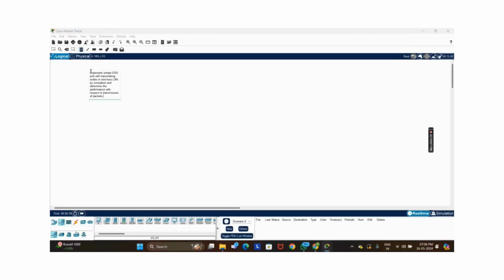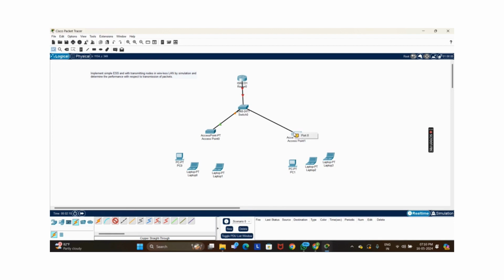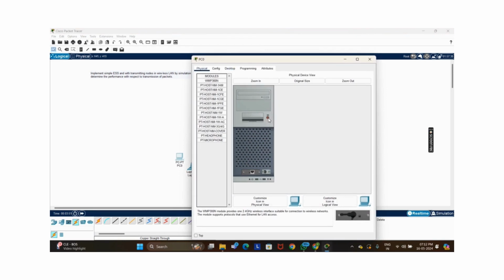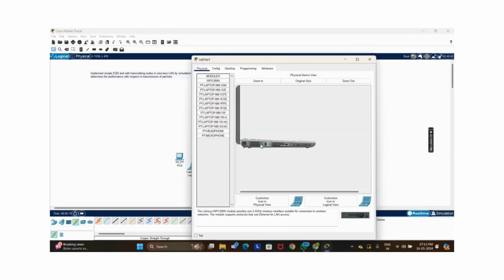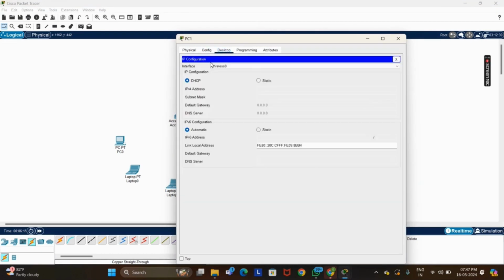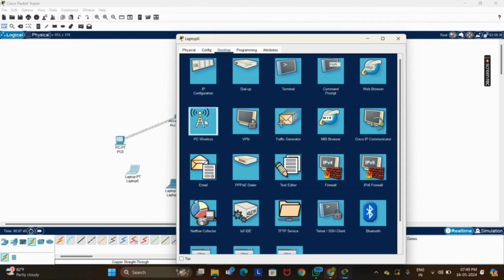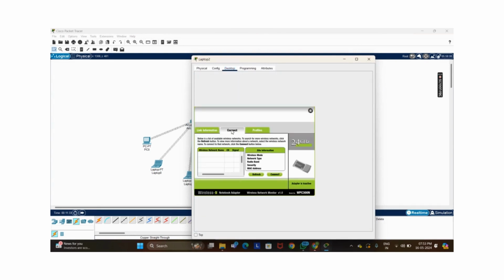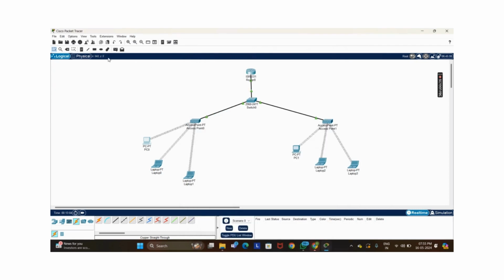Cisco Packet Tracer-4)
Aim: Implement simple ESS and with transmitting nodes in wire-less LAN by simulation and
determine the performance with respect to transmission of packets.